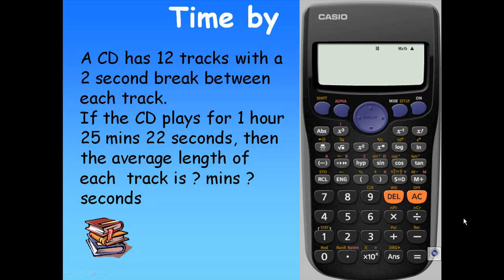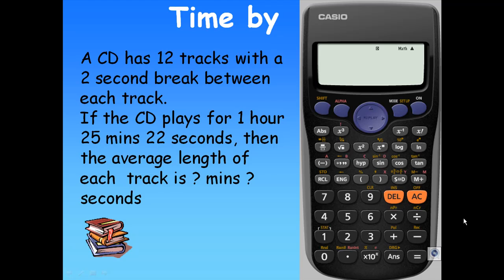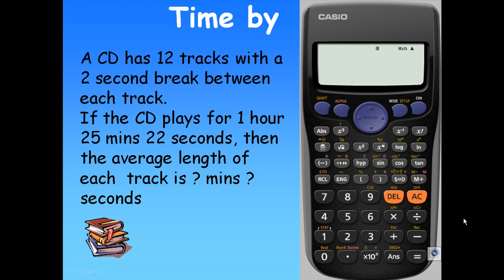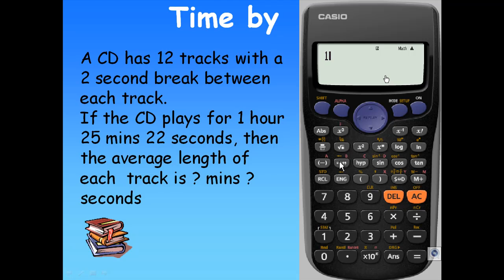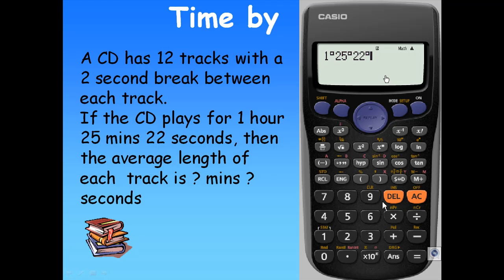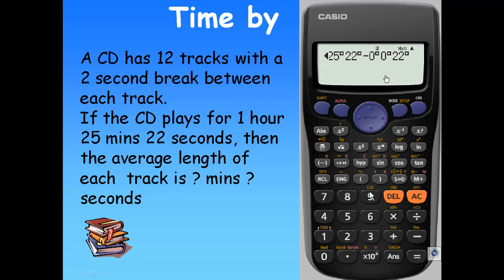Calculate Time by CASIO Calculator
Do you know that your scientific calculator can perform calculation involving time in hours, minutes and seconds? This video will show you how to do this calculation  with CASIO fx-95SG or other calculators such as CASIO fx-991Es